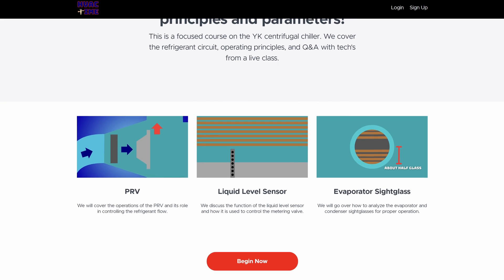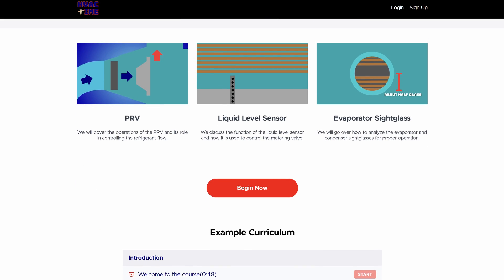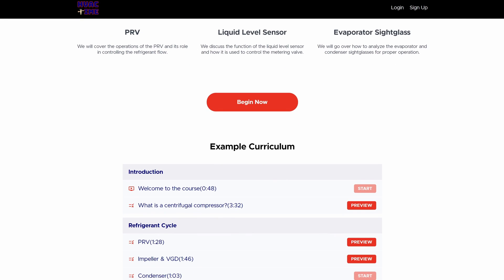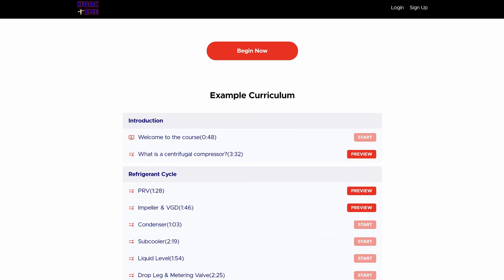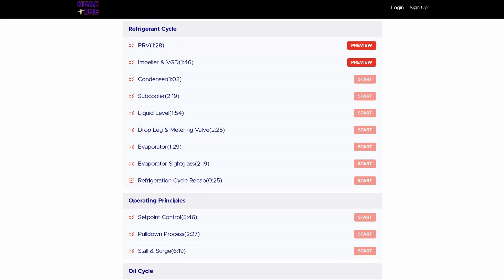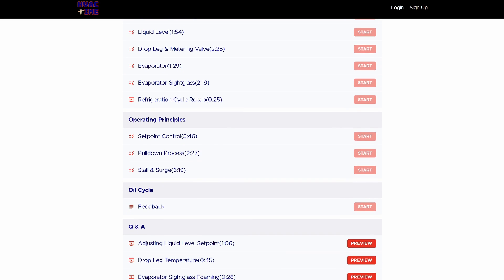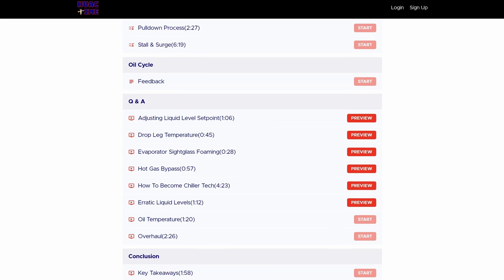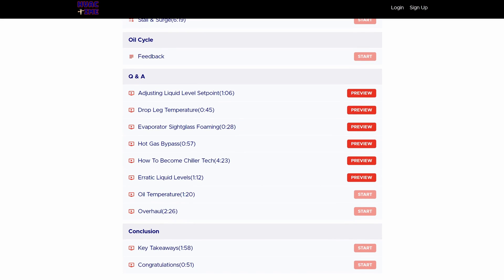DX vs Flooded: Chiller Evaporator Types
Finish this video knowing the different chiller evaporator styles and their approach values. Chiller technician need to know how to identify the different types of evaporators.